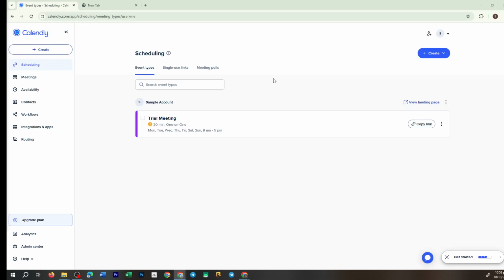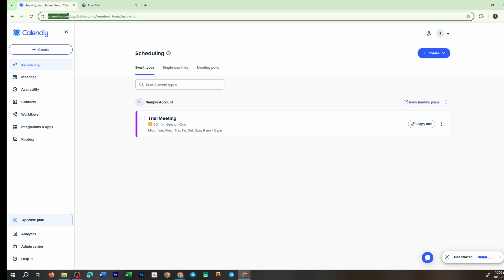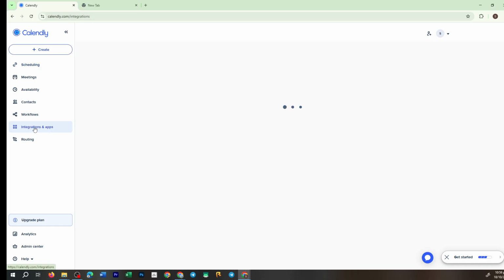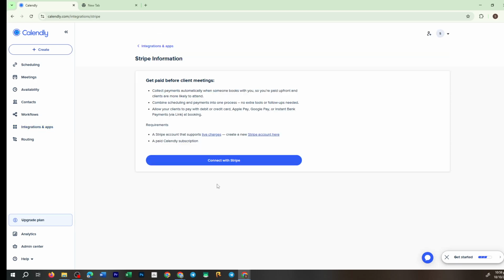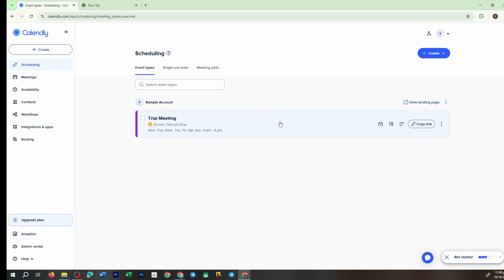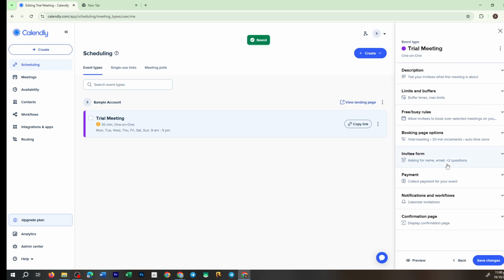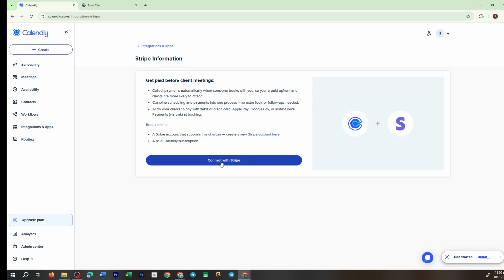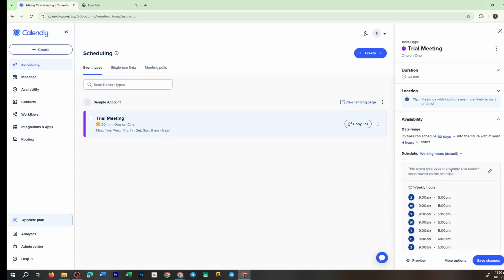How To Set Up Calendly Stripe Integration [2026 Guide]